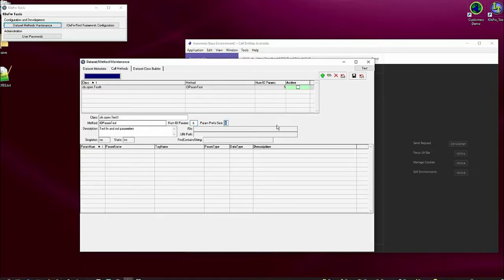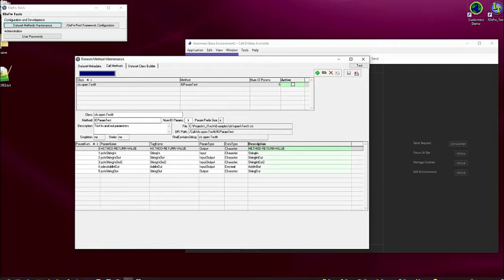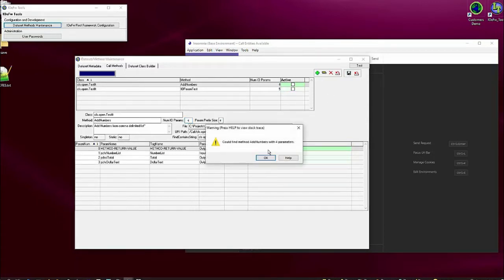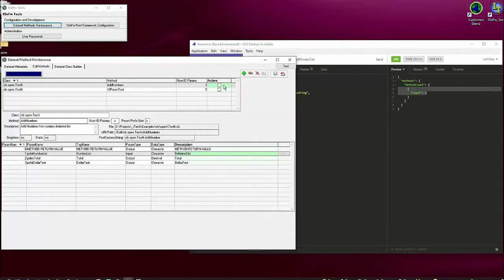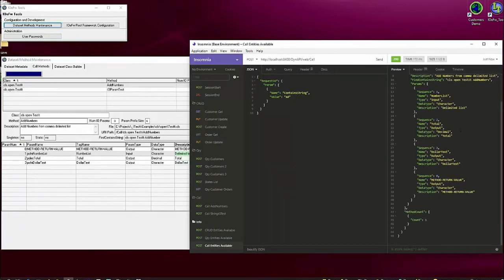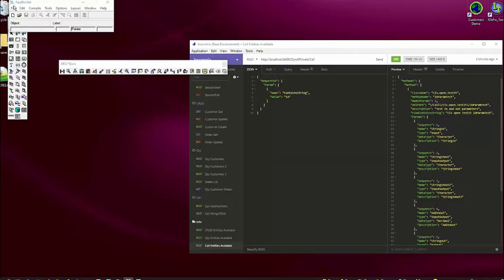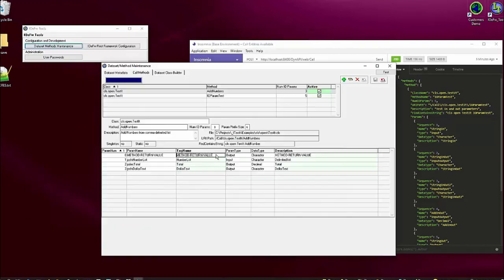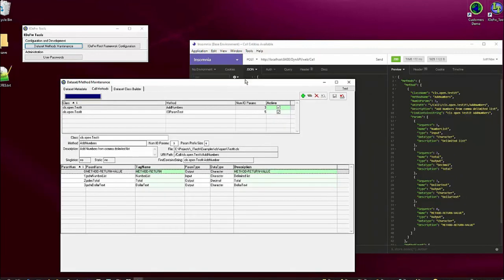04. IOEF Class Metadata Generator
Class Metadata Generator for IOEF (Intuitive OpenEdge Framework)